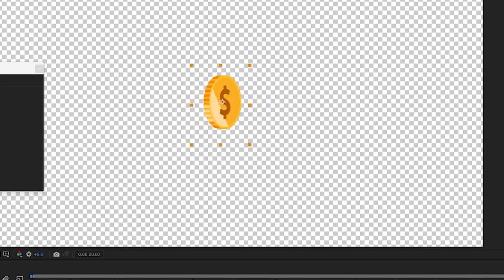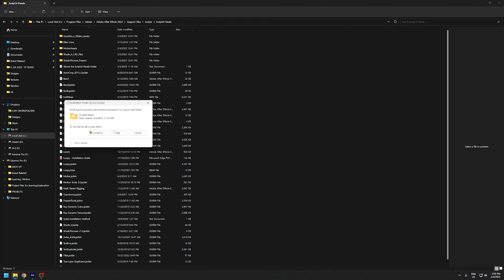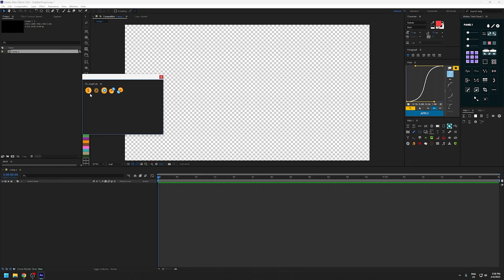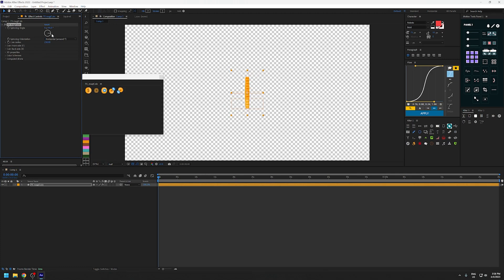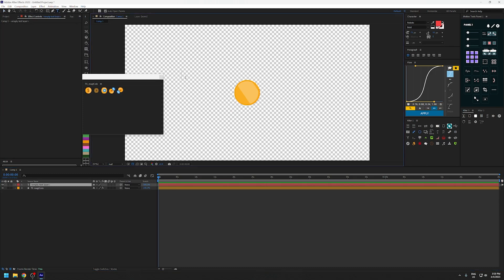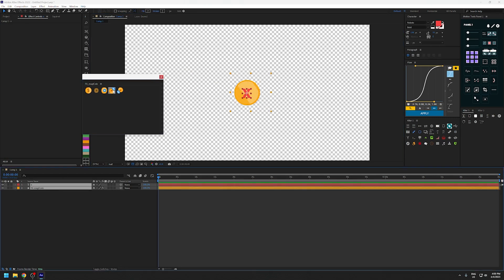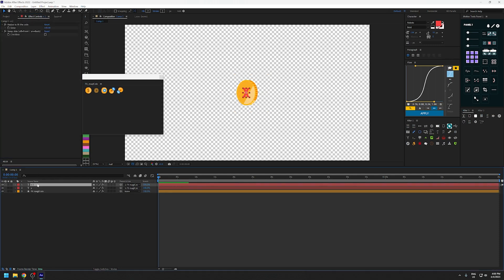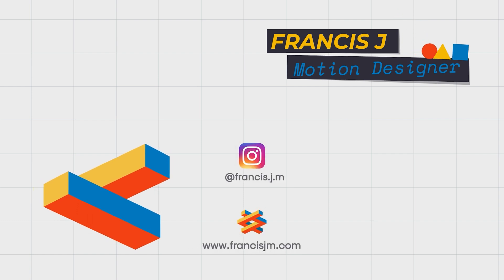Quick Tip 7: 3D coin rig in After Effects